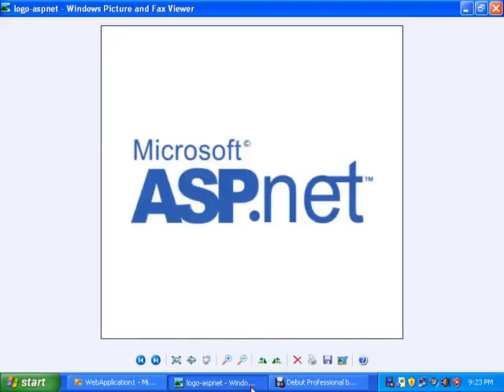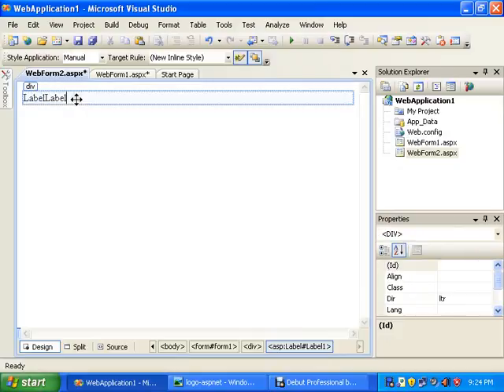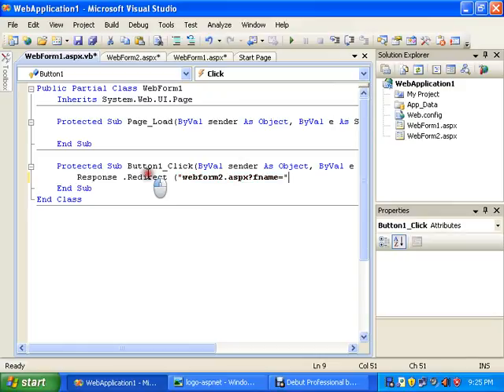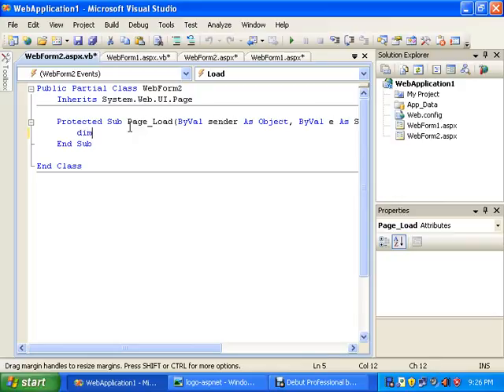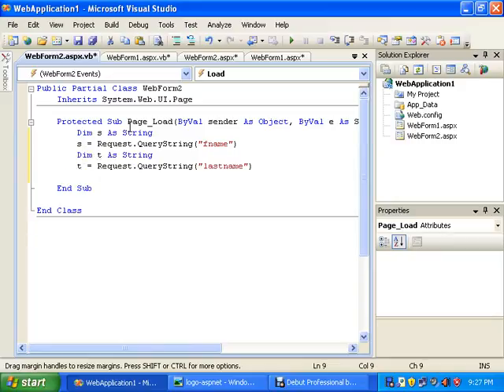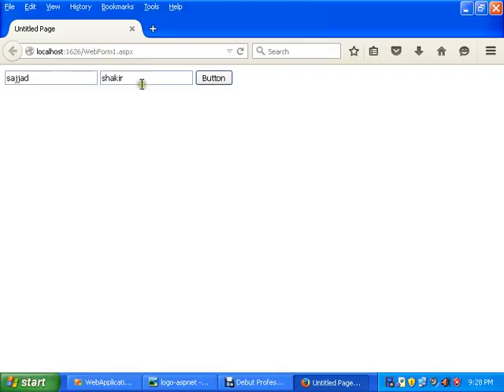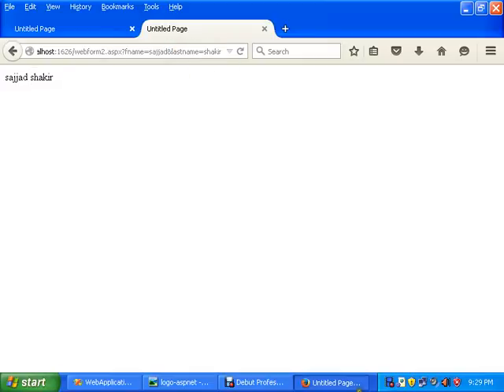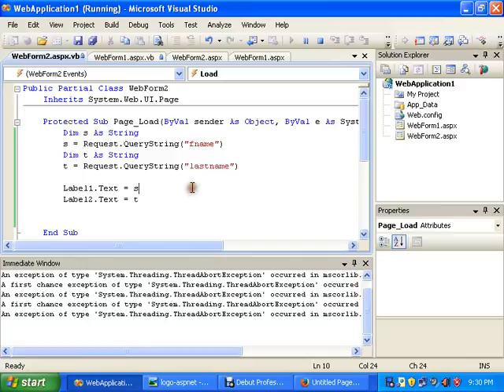Asp.net Request.QueryString tutorial how to pass multiple data from one page to another "Vb.net""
A Very Simple Tutorial in which you can pass multiple data from one page to another using request.querystring .
please ignore my mistakes coz i am not so professional .. just take your advantage from the trick ..
also msg me if you have any good idea for me as well.